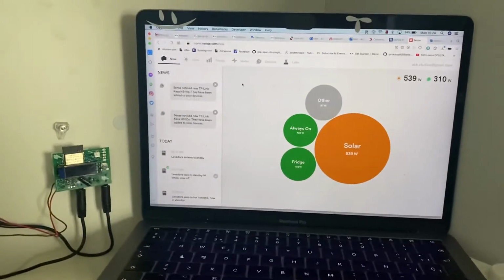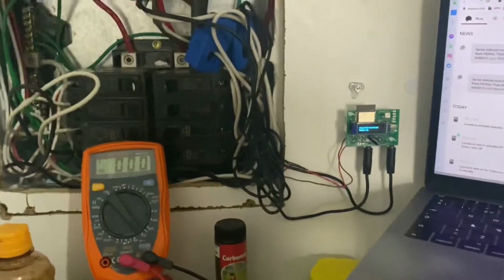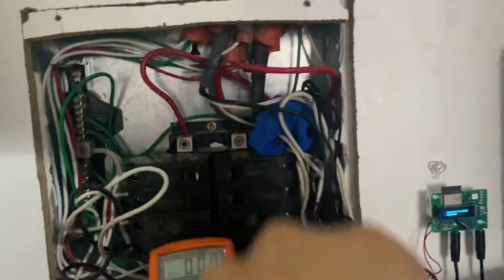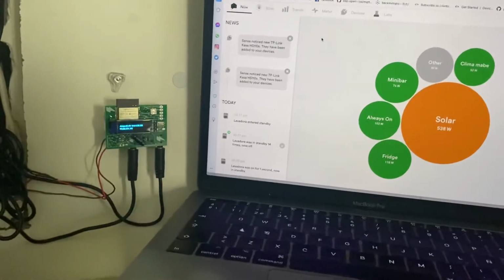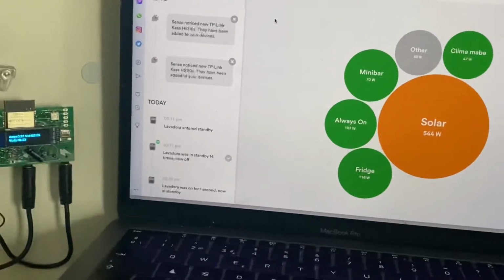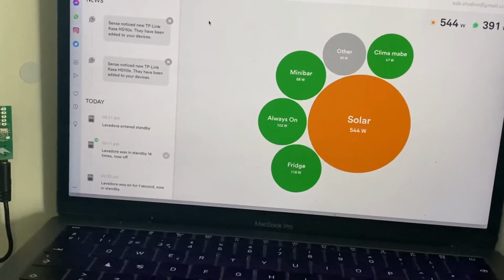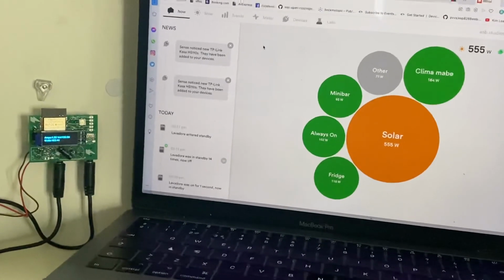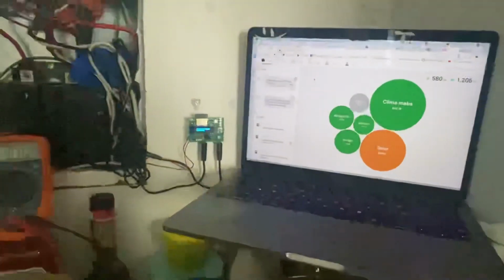Sense energy monitor + custom addon for BIG load devices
In this video I am showing a little device I made to help my Sense energy device track energy consumption from difficult devices to profile such as AC system with inverter technology